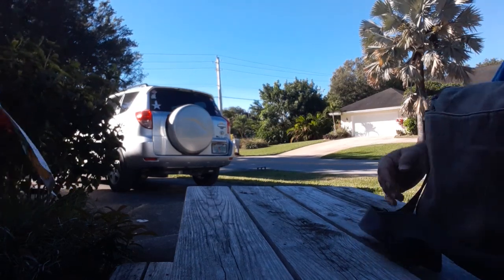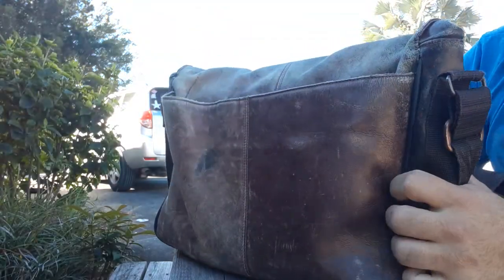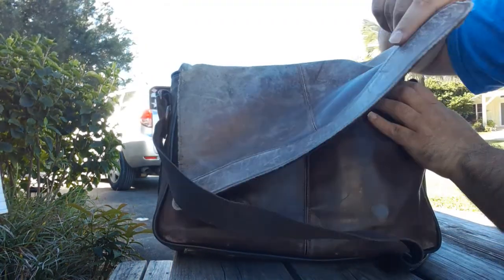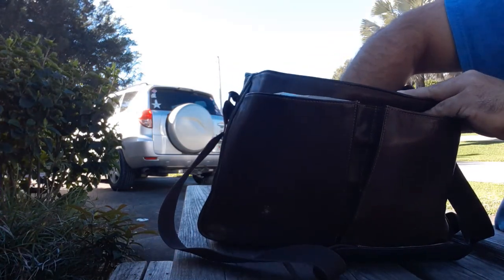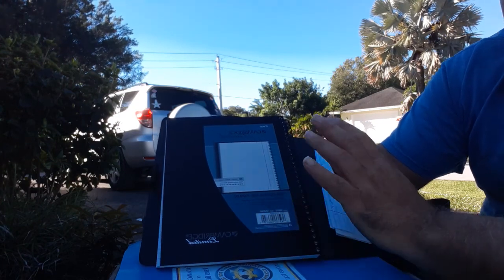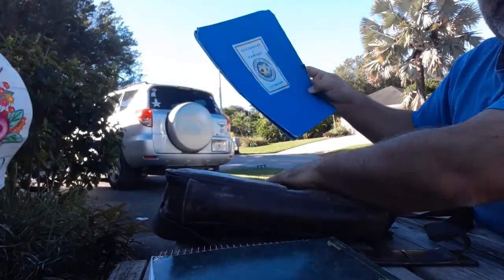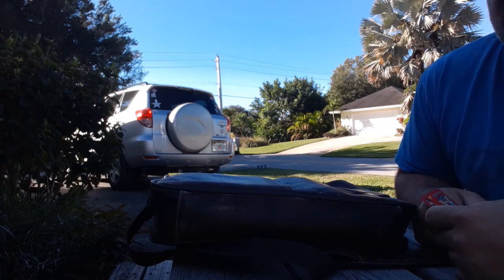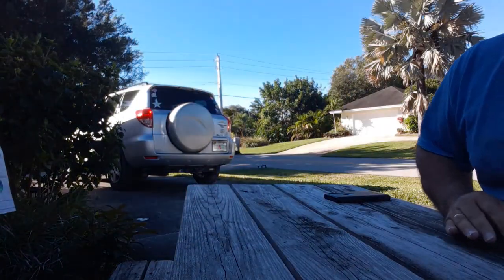Pastor's Bag: Prepared in Season and Out